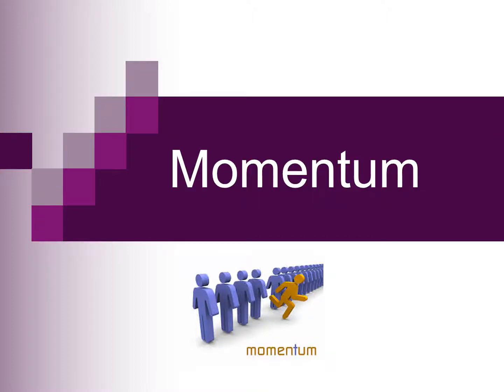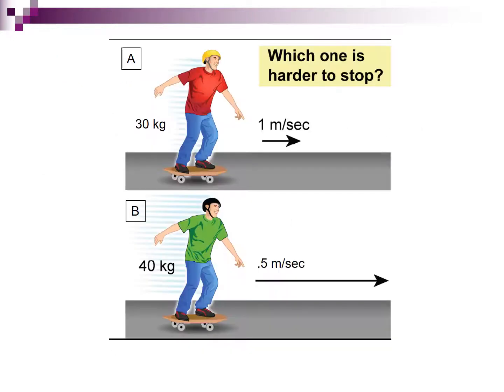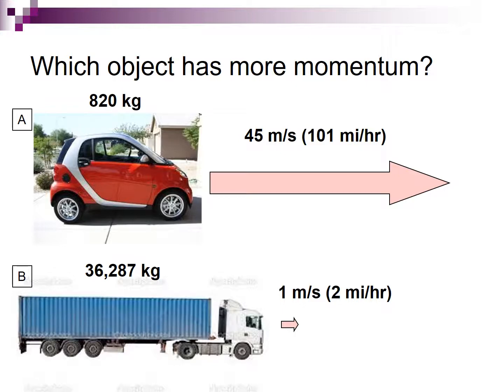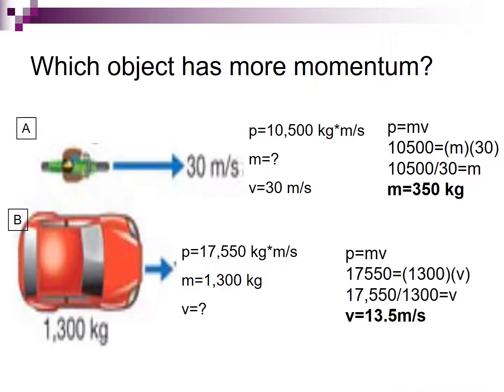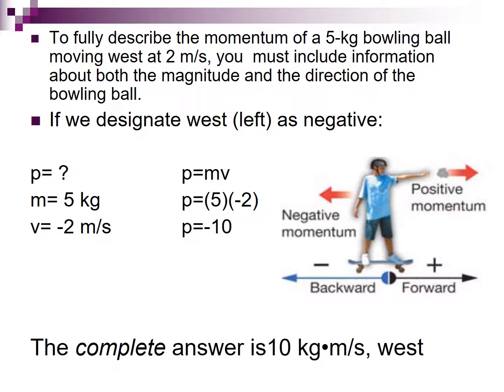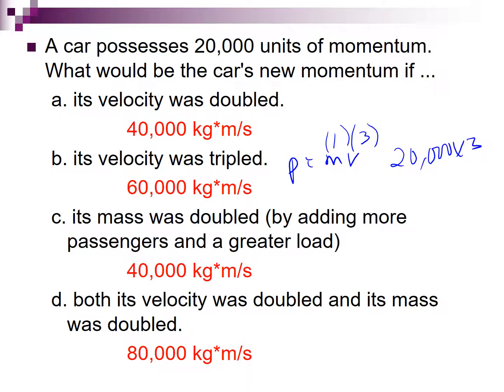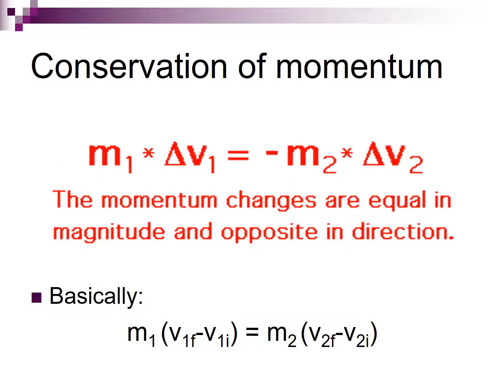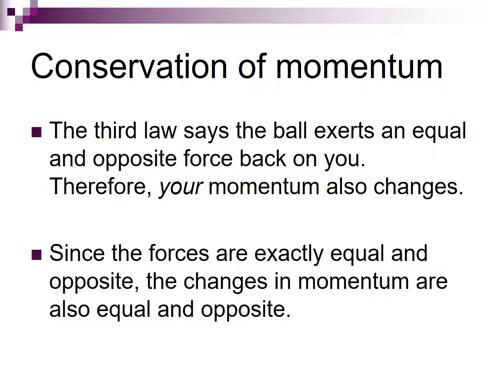Momentum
Lecture on Momentum